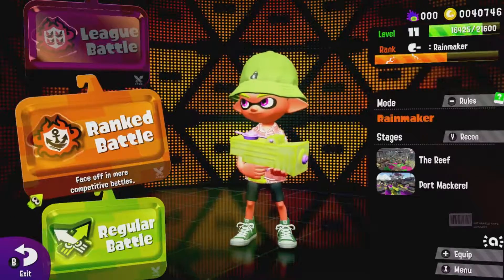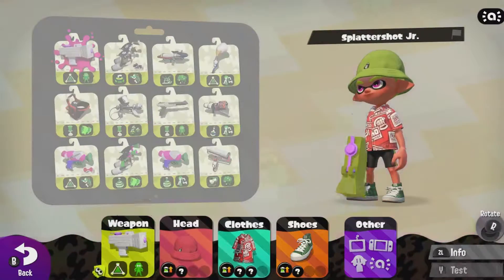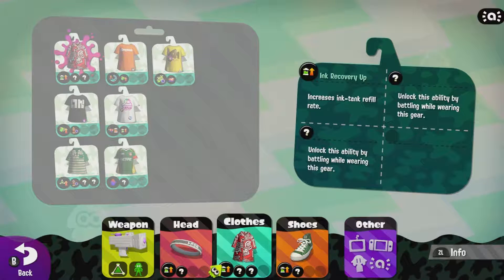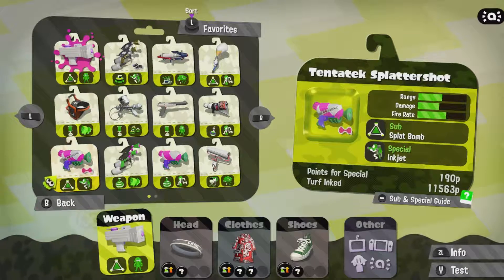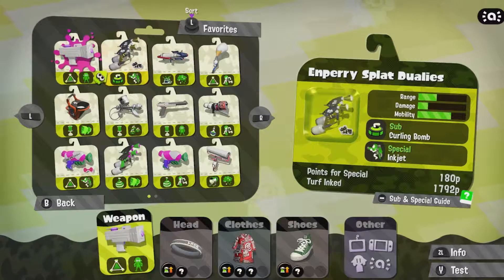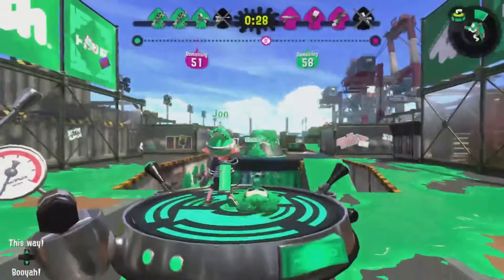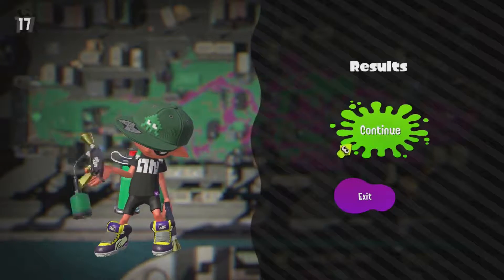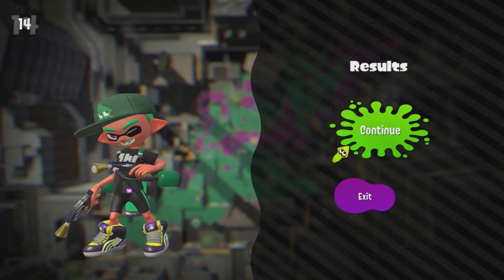SPLATOON 2 AFTER THE BASICS (RAINMAKER)